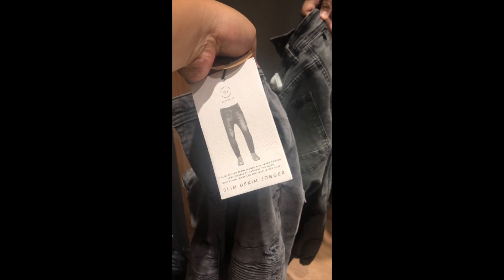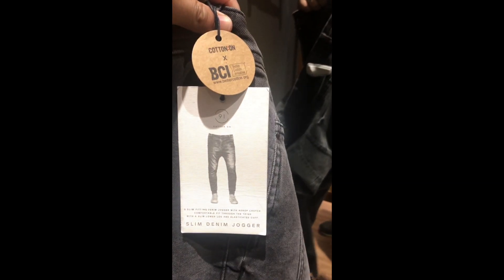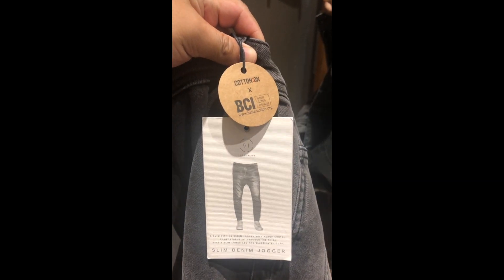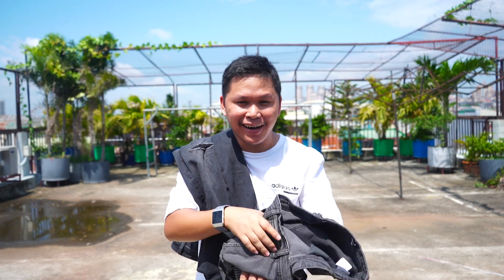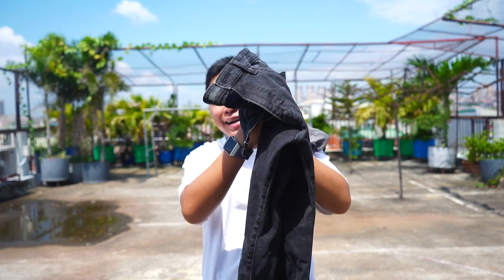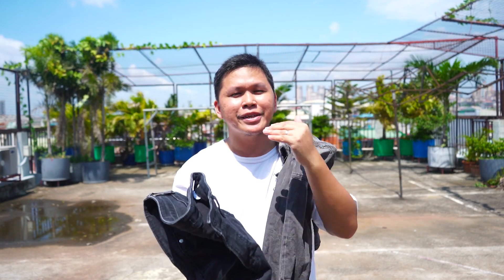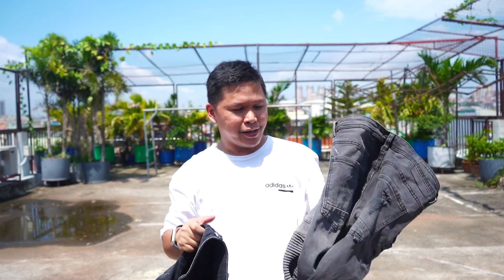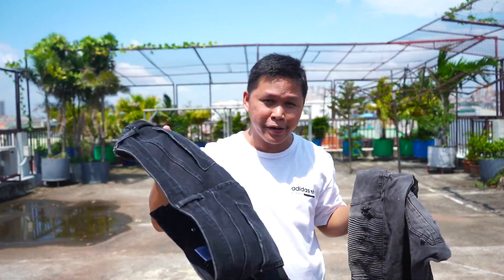UNIQLO VS COTTON ON: ULTRA STRETCH SKINNY PANTS VS SLIM FIT JOGGER FOR SNEAKERS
UNIQLO $40 (2000PESOS): SUPER WORTH IT AND COMFORTABLE.

CONTTON ON $40 (2000PESOS): Different and worth it but not that comfortable like uniqlo.